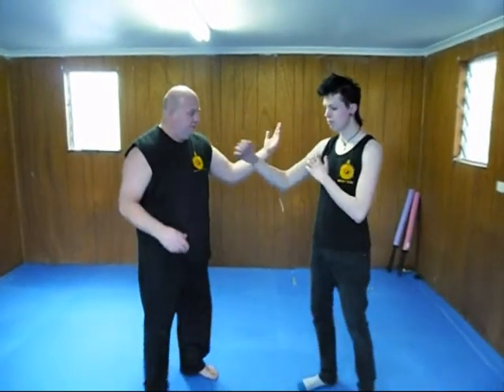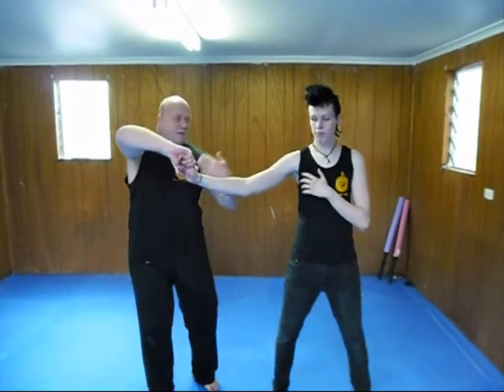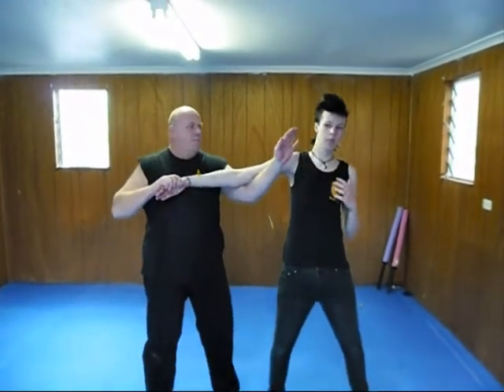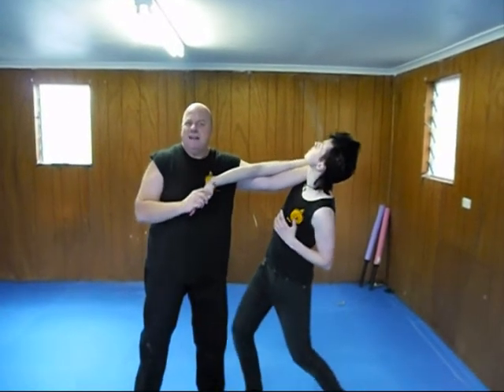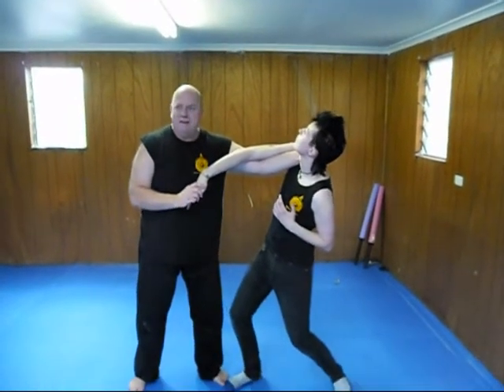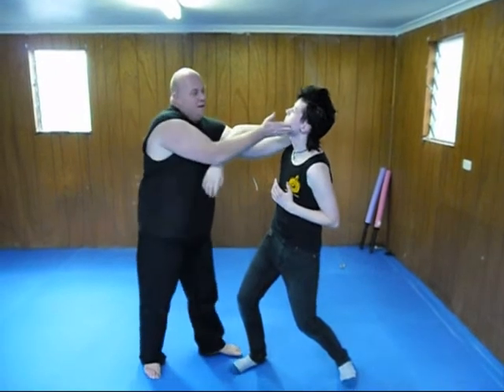Golden Buddha Tai Chi application Single whip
Application of Yang Style Tai Chi combo Single Whip into stroking the horses face